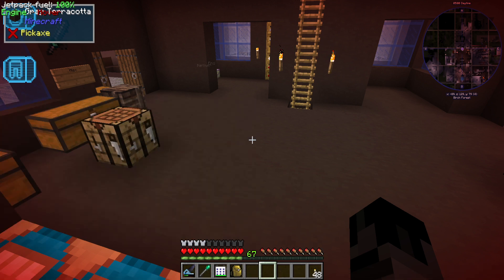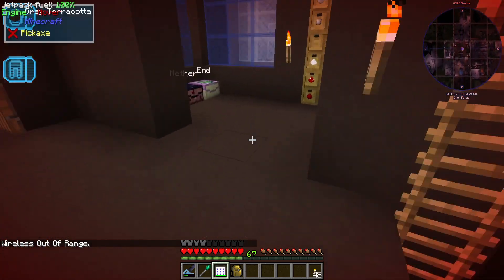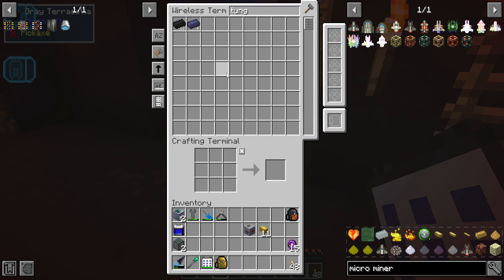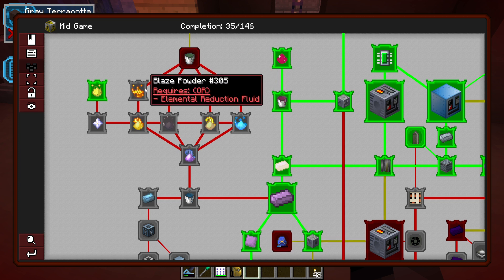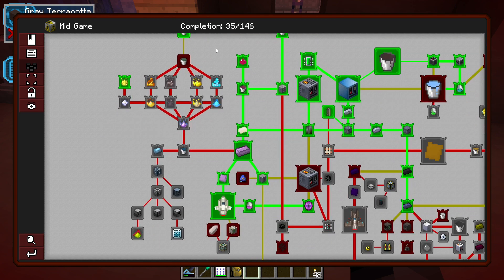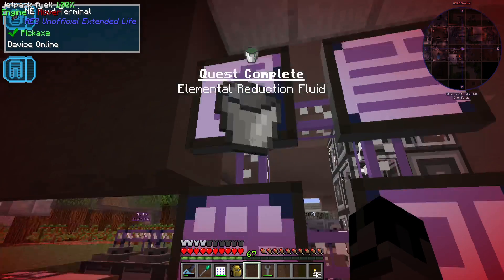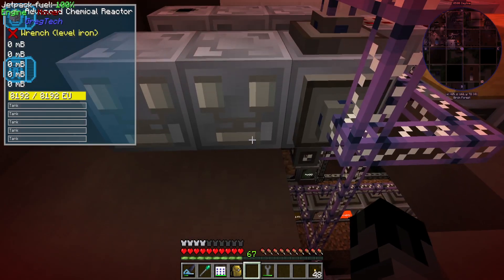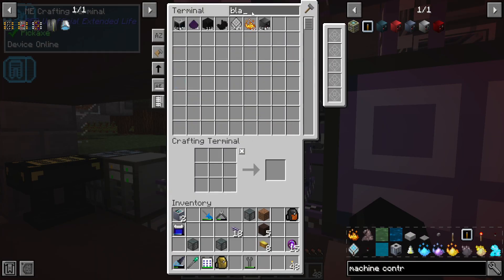E38 - Nomifactory GTCEu - Elemental Reduction / Primal mana / Nether stars